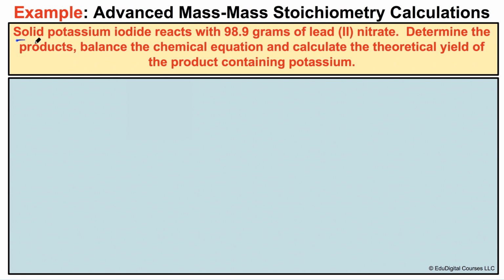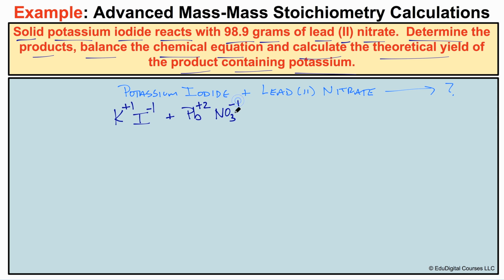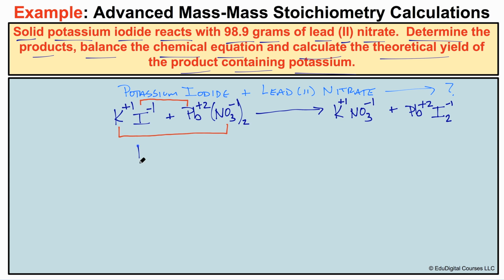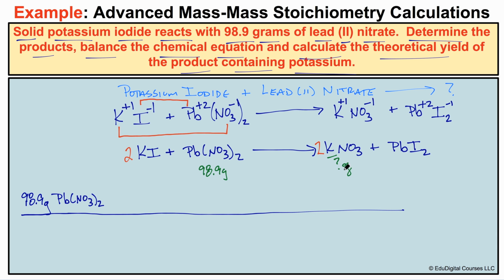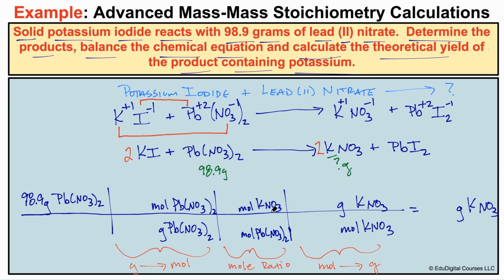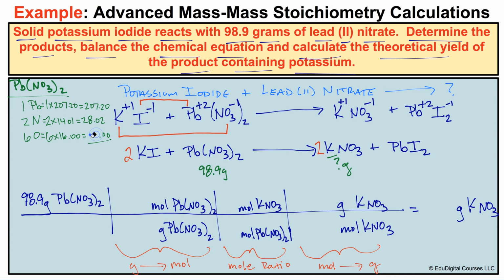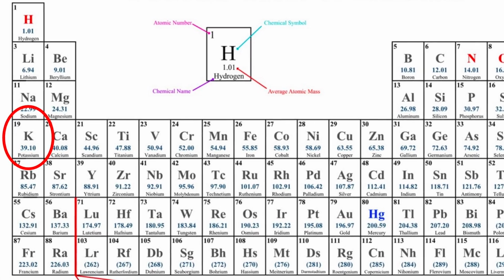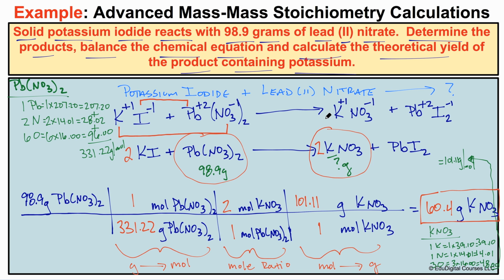How to Perform Mass-Mass Stoichiometry (Advanced)